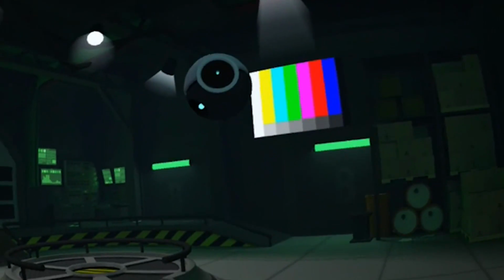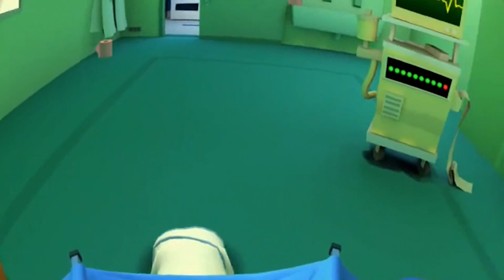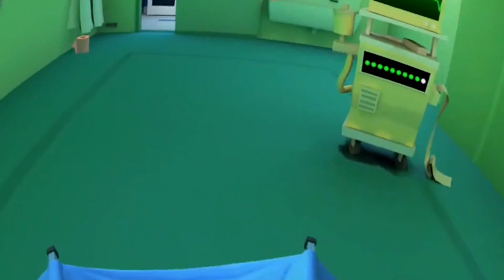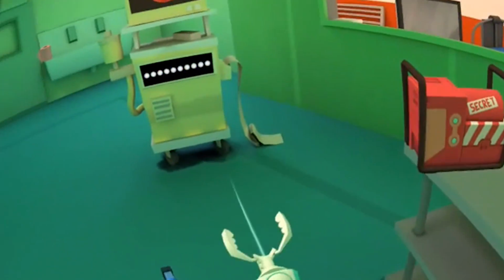Must have or better avoid? Find out! - Virtual Rabbids: The Big Plan Review on Google Daydream VR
Virtual Rabbids The Big Plan has just launched on Daydream VR and here is the full video review already!

The game was announced by Google a few weeks back and exciting trailers got our expectations up. Can the game deliver on these expectations or not? Find out in the full video review!

You can buy Virtual Rabbids: The Big Plan for $5.99 from the Google Daydream Play Store here:

Don't miss any great Daydream content!